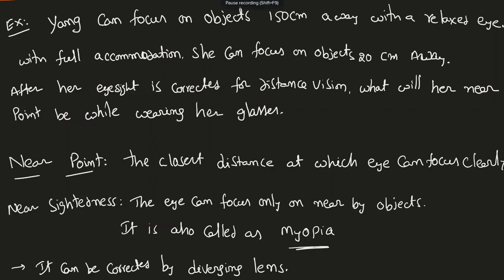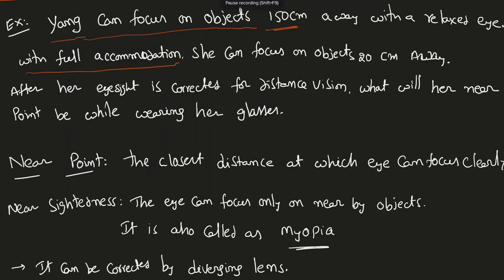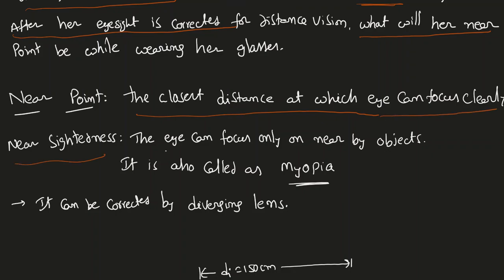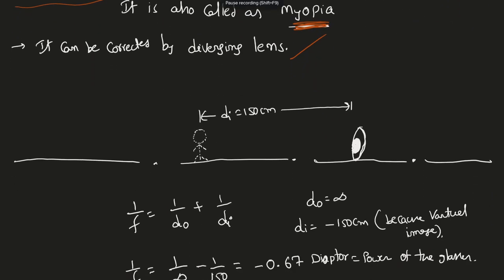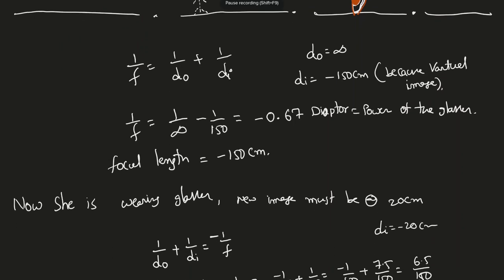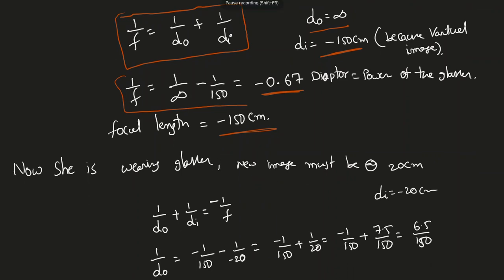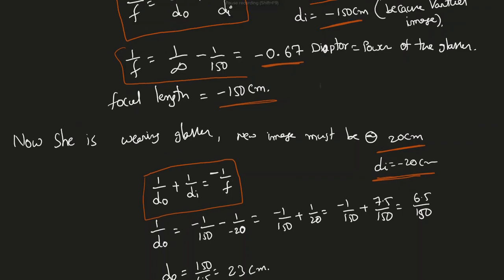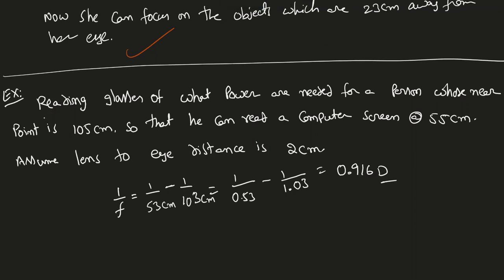Optics 003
solved couple of examples based on the lenses